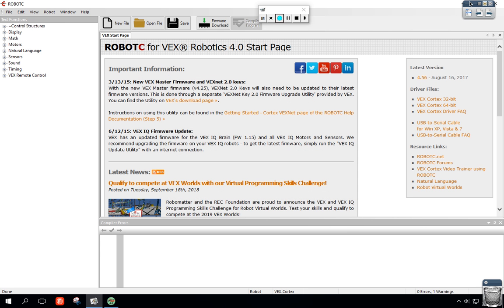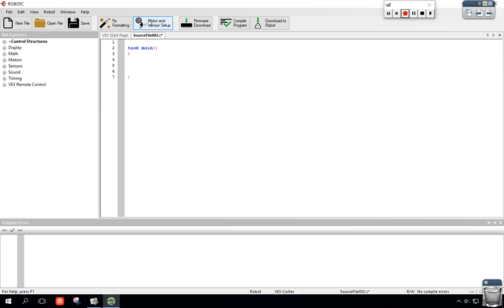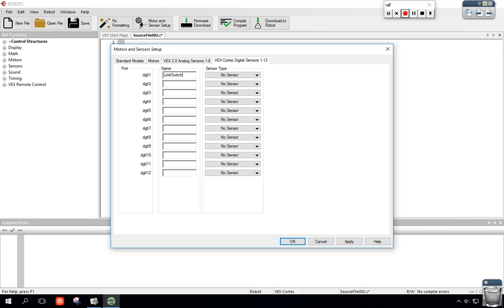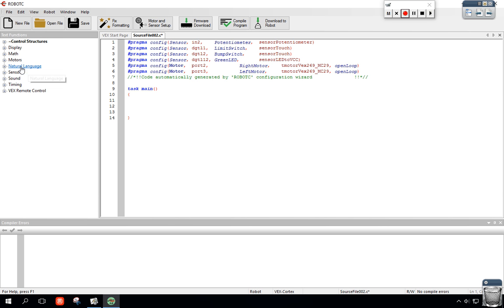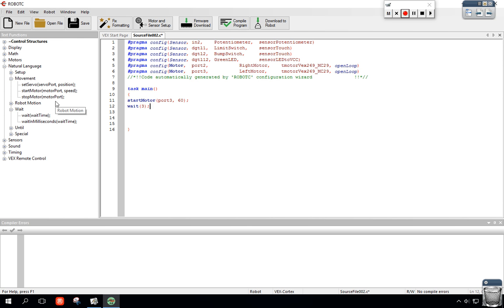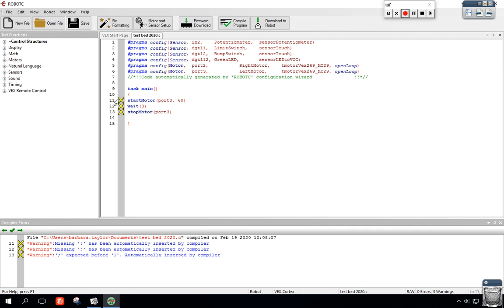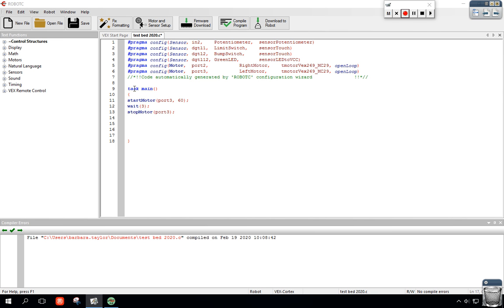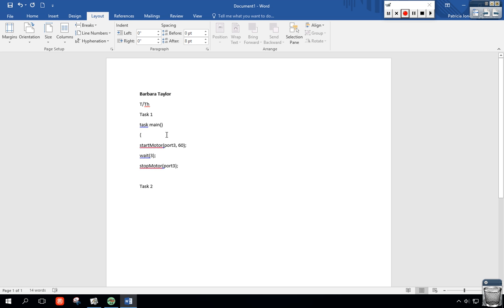Robot C Introduction 2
Introduction and set up for PLTW Robot C